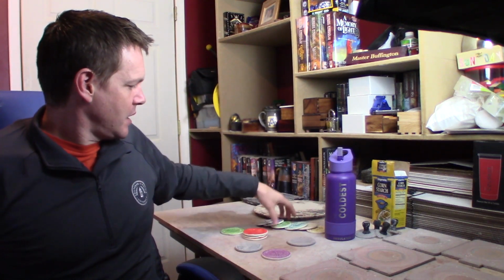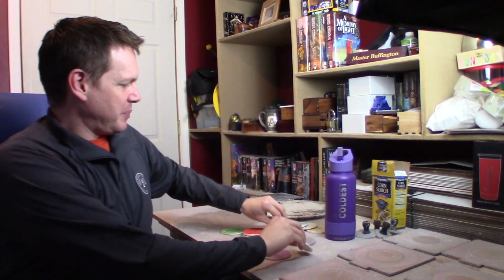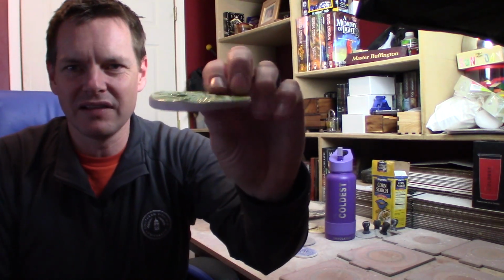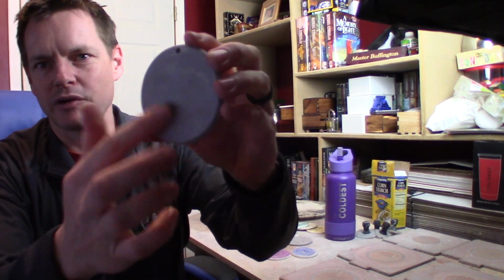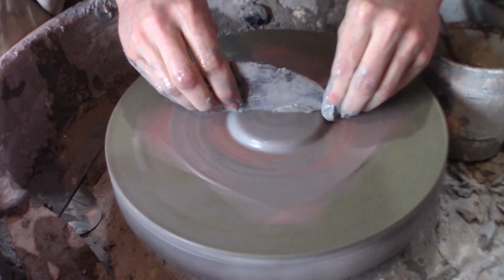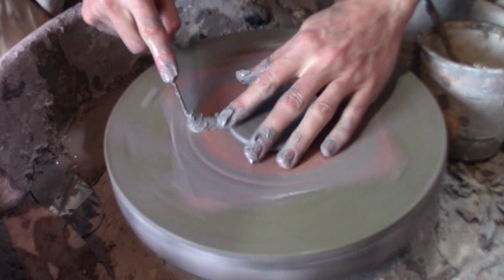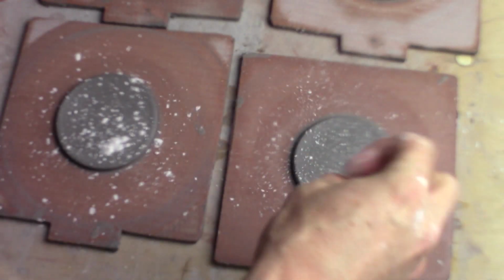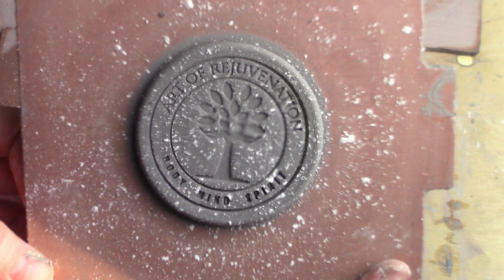Pottery Christmas Ornaments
In this Video I show how to create a basic level pottery decoration that can make money while it helps to build up your business.

0:00 Intro
0:30 Coldest Blackout
0:54 See the Project
1:16 Why Throw on Wheel?
2:40 Making Ornament
4:25 Making $60 per hour
5:06 How To Sell Them!
6:22 Pro tips!
7:05 Recap
7:25 More Pottery Throwing